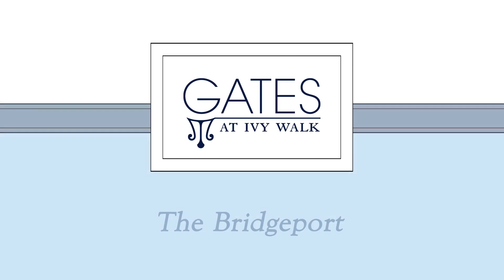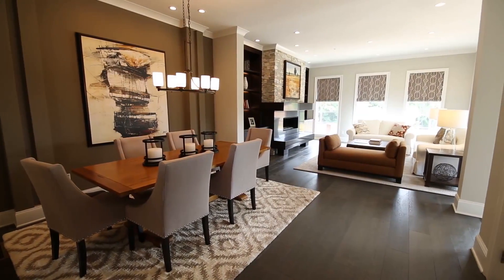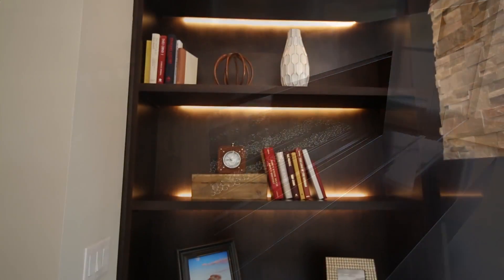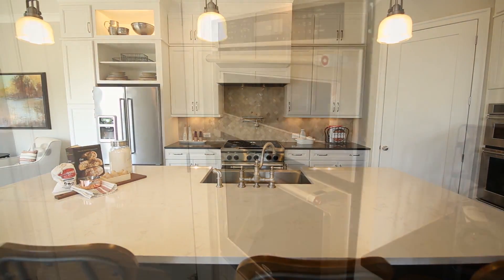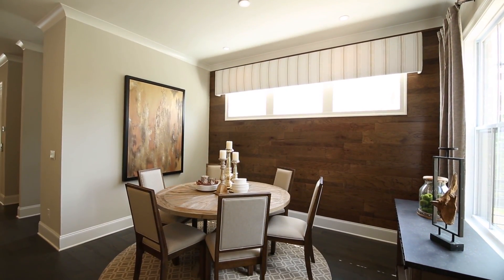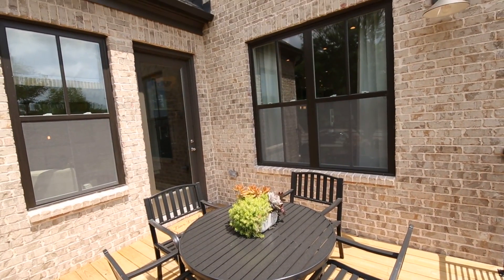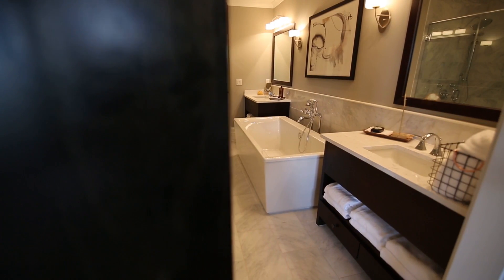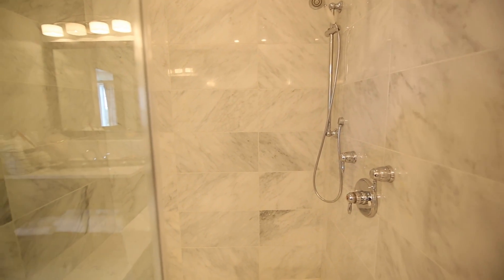The Gates at Ivy Walk Bridgeport Designer Model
Discover the Best in Low-Maintenance Luxury in The Bridgeport, a Refined Design Combining Bright, Open Living Spaces with Luxurious Retreats, a Private Outdoor Courtyard, Even a Fourth Floor Sky Terrace for Taking In the Views. Entertain With Ease in the Spacious Great Room Overlooking the Dining Room and Gourmet Island Kitchen with Breakfast Room. Upstairs, the Owner’s Suite is a Private Retreat with its Luxury Spa Bath. On the Top Floor, Take In the Views from the Outdoor Sky Terrace, Connected to a Comfortable Bonus Room and a Private Guest Suite. The Terrace Level Offers Even More Flexible Space with Another Large Bonus Room and a Private Study or Optional Fourth Bedroom.